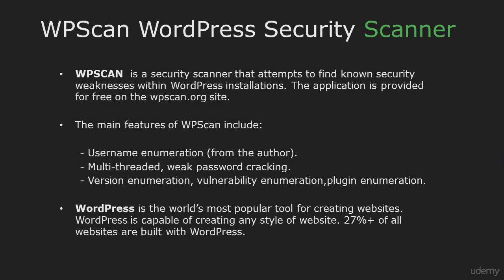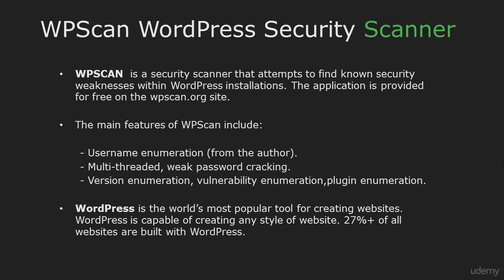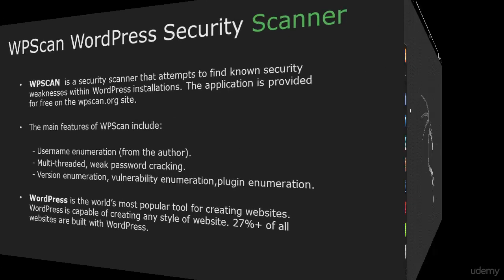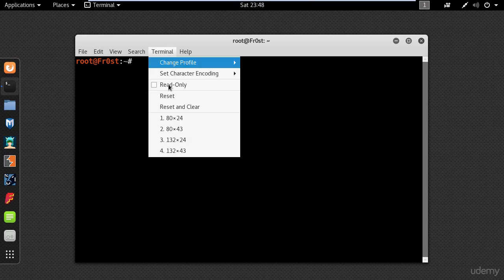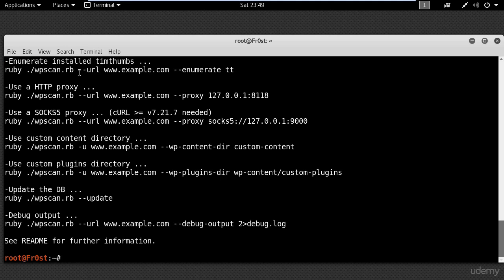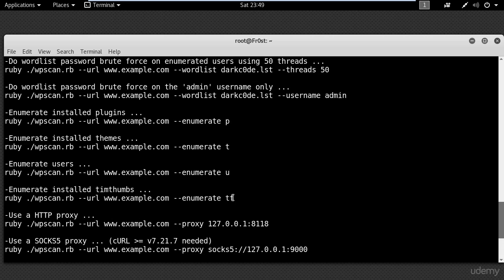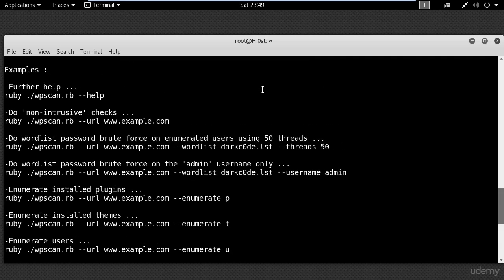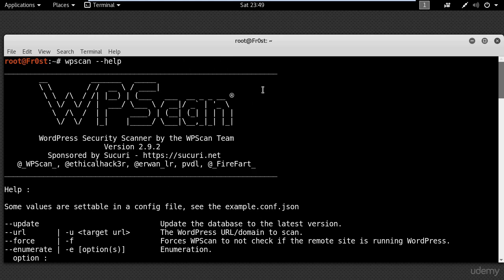01- Hack wordpress || Introduction to WPScan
Welcome to our comprehensive WordPress Web Penetration Testing Series, designed to equip website owners, developers, and security enthusiasts with the knowledge and skills to identify and secure vulnerabilities in WordPress websites. In this series, we will guide you through a step-by-step journey, empowering you to protect your website against potential threats and ensure a robust security posture.

Each episode of this tutorial series will delve into a specific aspect of WordPress security, covering a wide range of techniques, tools, and best practices. Whether you're a beginner or an experienced professional, you'll find valuable insights and practical demonstrations to enhance your web security expertise.